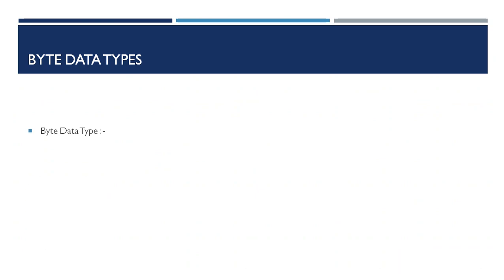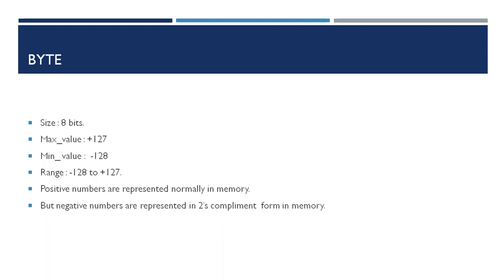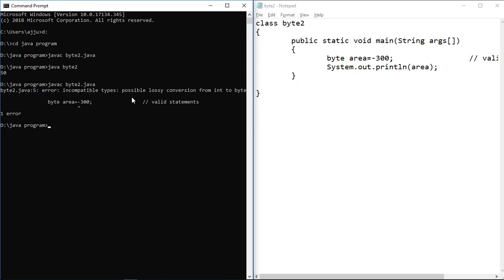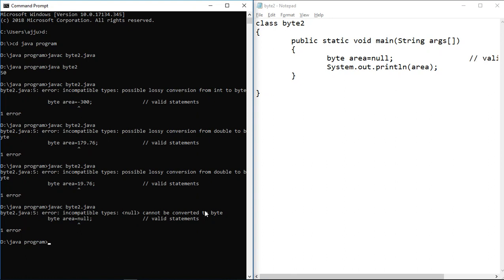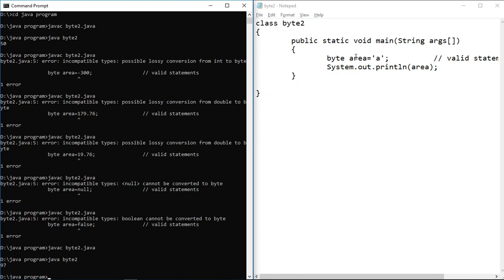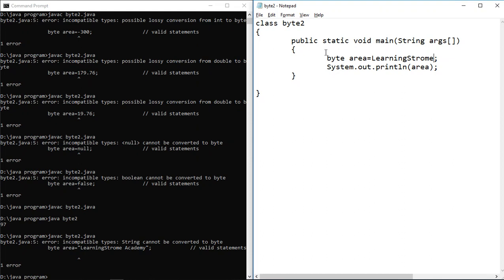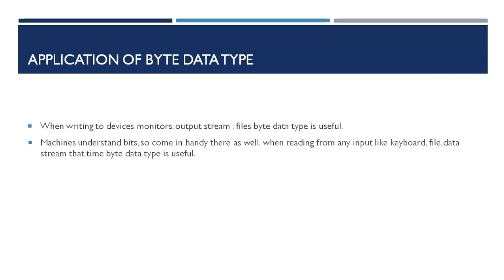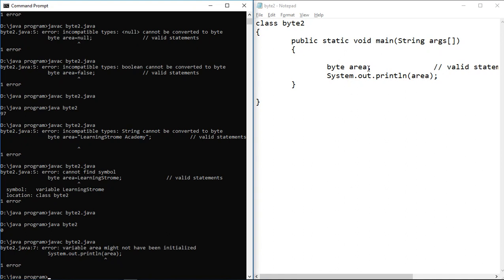Lecture 7 :- Byte data type in java || LearningStrome Academy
In this video we are explaining about what are byte data type, what are applications of byte data type, which kind of values will it accept, which kind of errors will it return if the value is not valid.